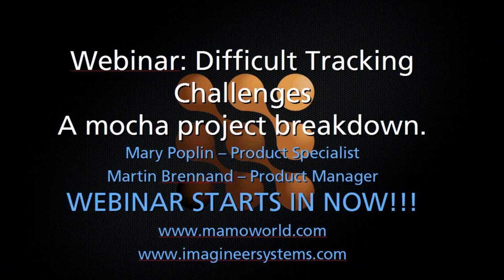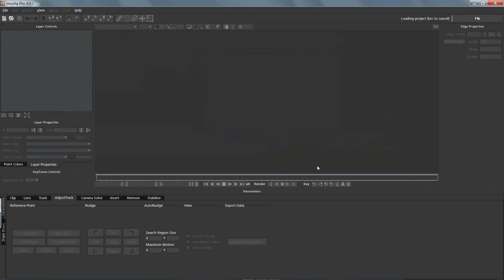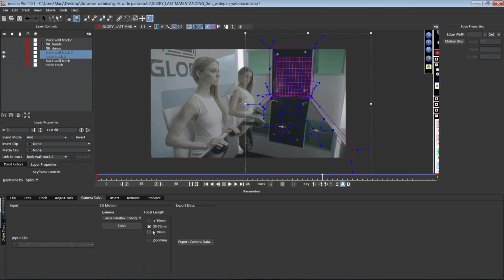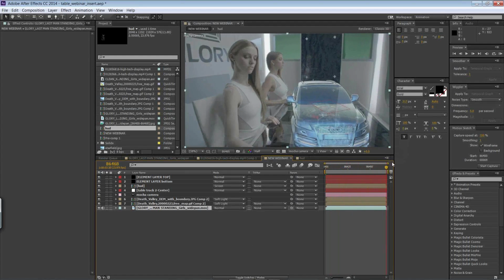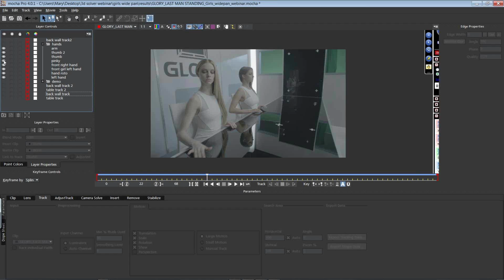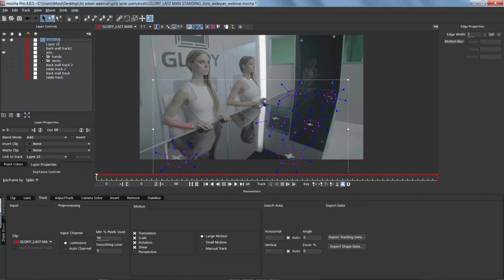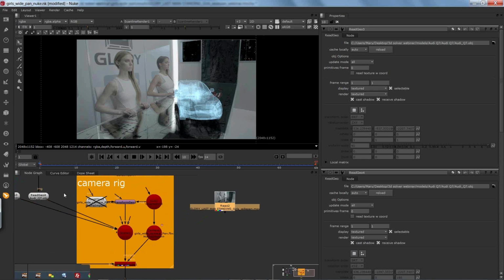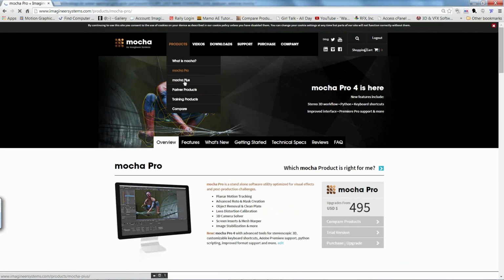Webinar Difficult Tracking Challenges, A mocha project breakdown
Imagineer Systems Product Specialist, Mary Poplin, and Product Manager, Martin Brennand, hosted this live and free webinar about Difficult Tracking in mocha using Adjust Track, compositing with mocha Roto, mocha corner pin on screens, mocha tracking data, mocha 3D solver for NUKE and After Effects, and compositing tasks such as BG replacement and removing markers with offset and roto in AE and Nuke